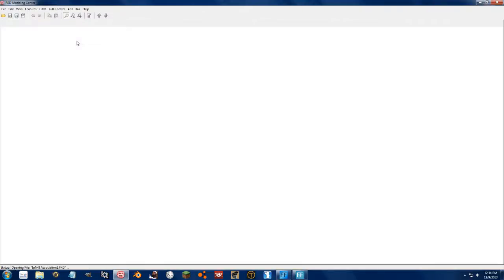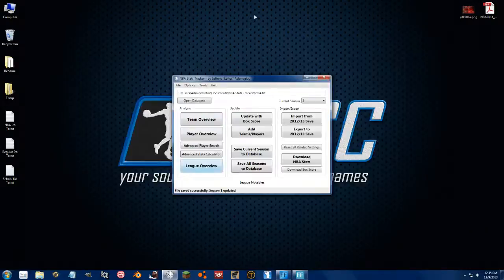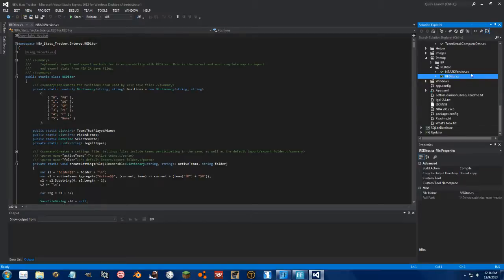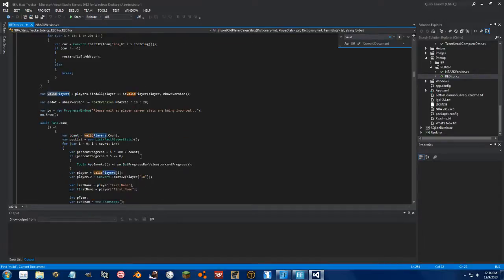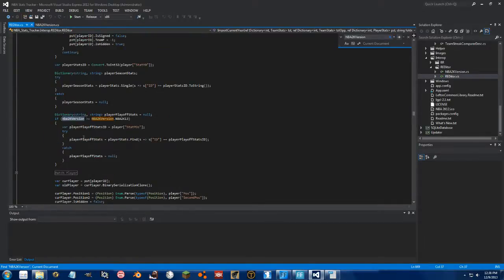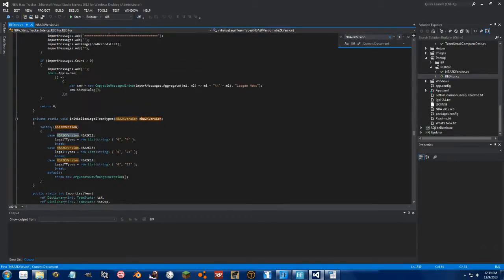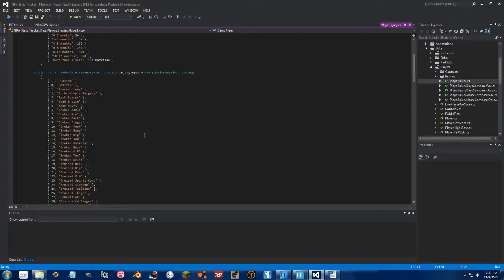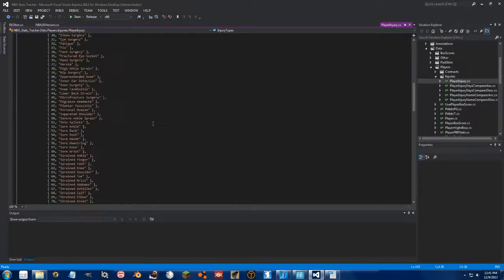NBA Stats Tracker for NBA 2K14!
Here are some videos on NST from last year!